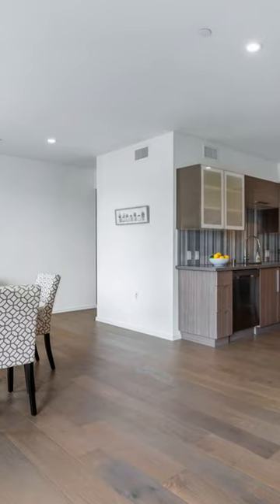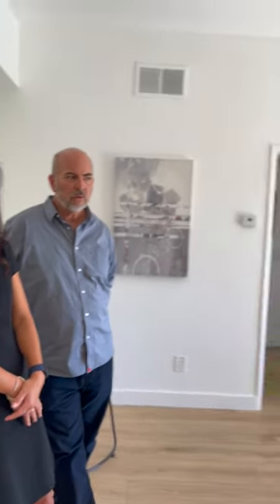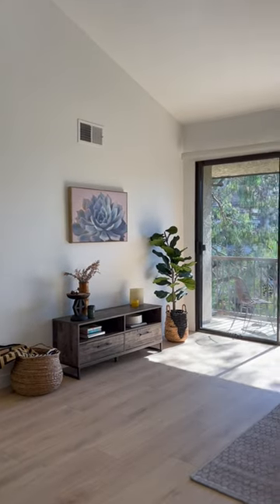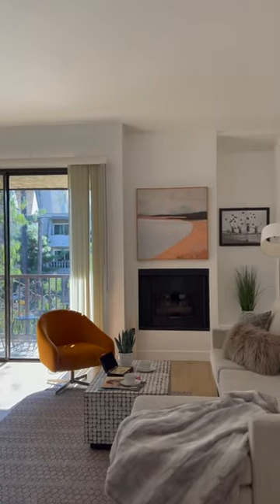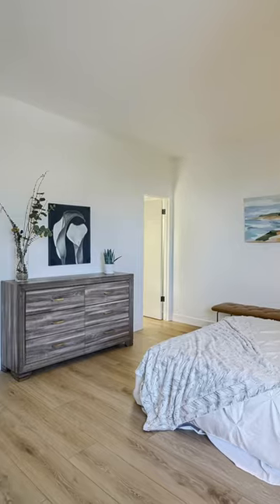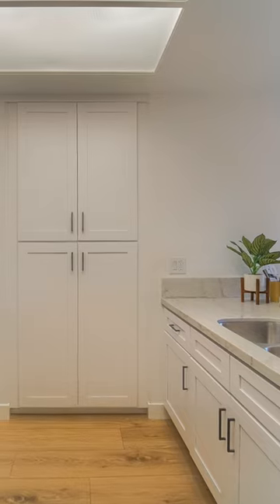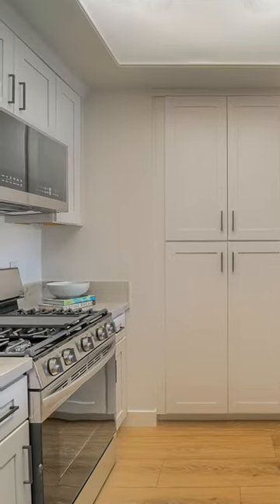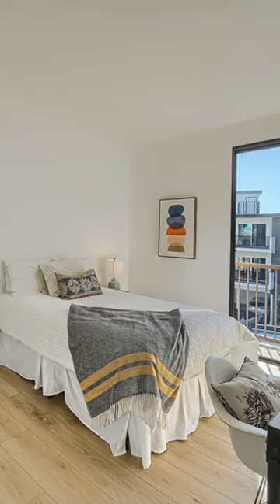Cheviot Vista Los Angeles Home for Sale